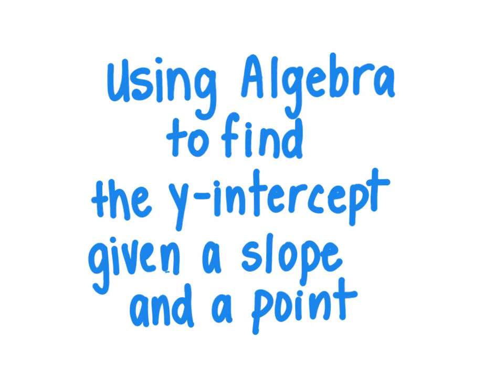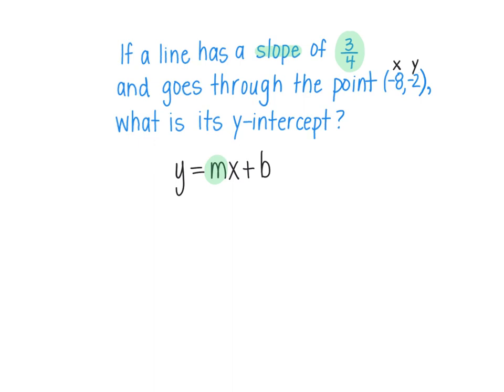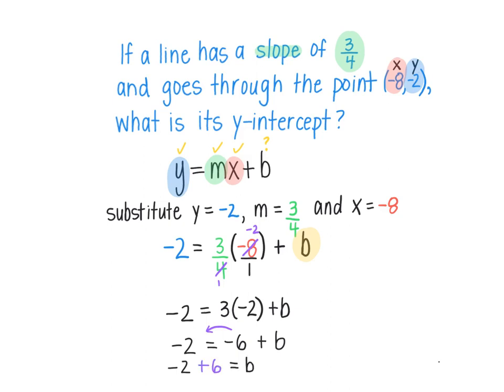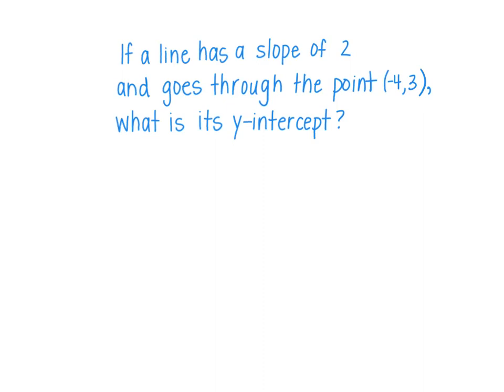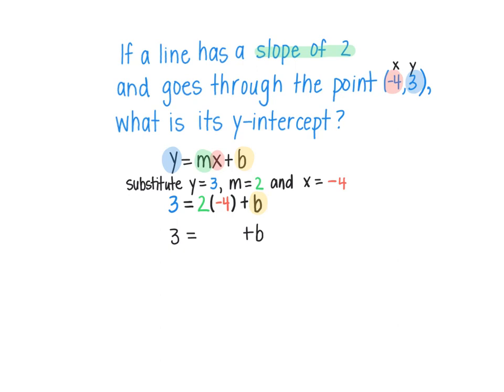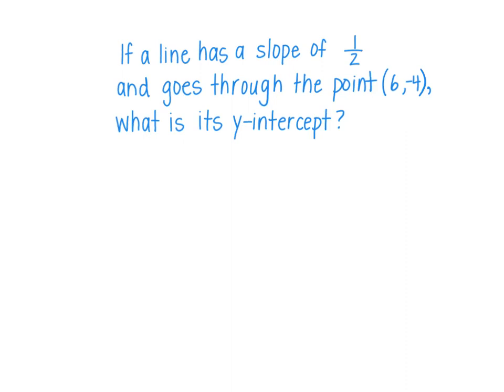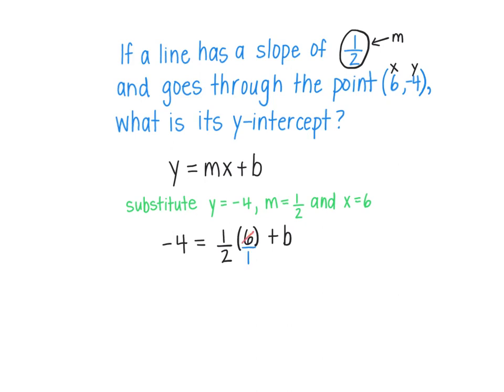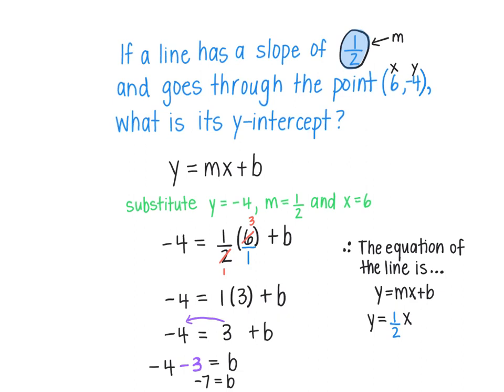Finding b given a slope and a point